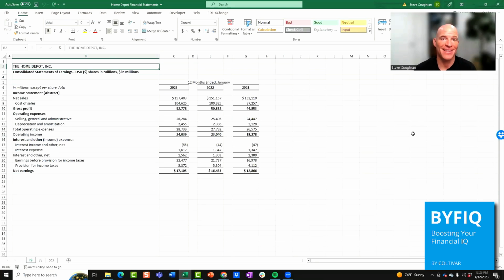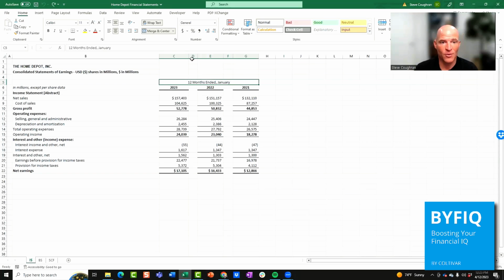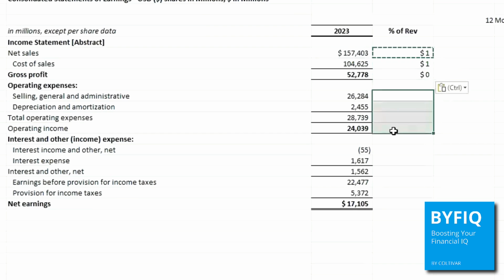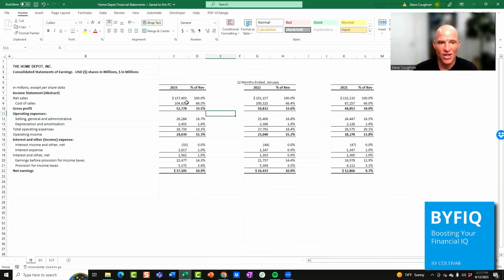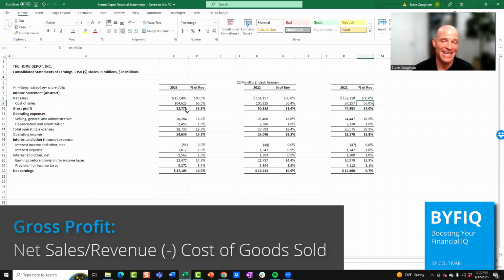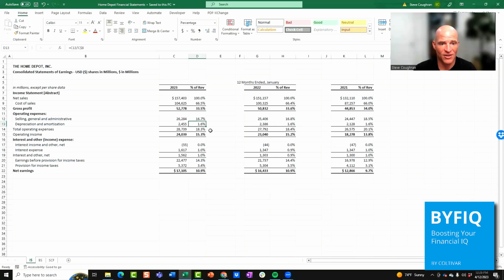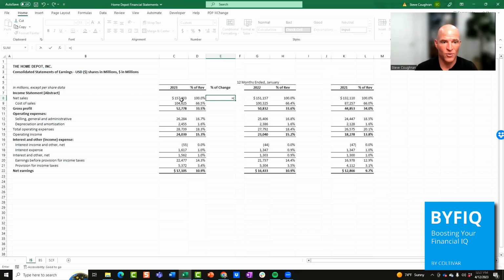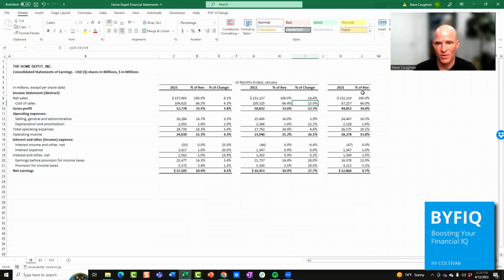How to Analyze an Income Statement in 5 minutes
Ready to see where your money actually is? Start with a Free Financial Health Check

— Steve